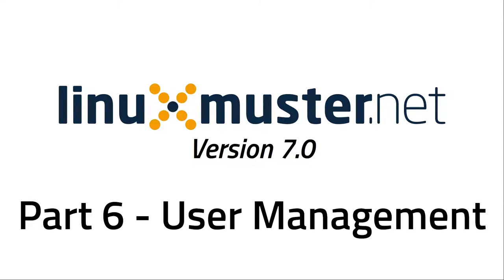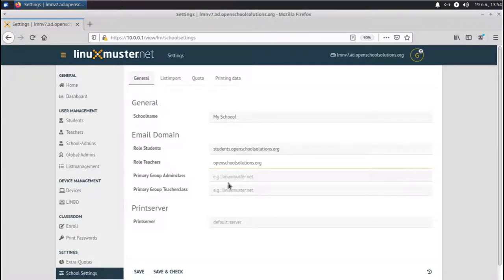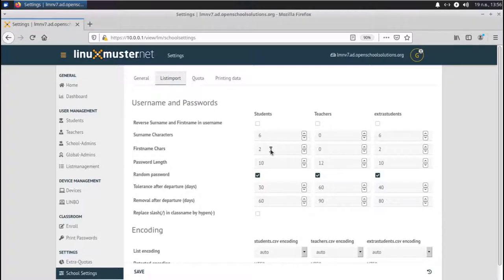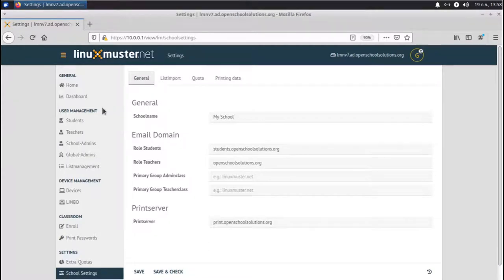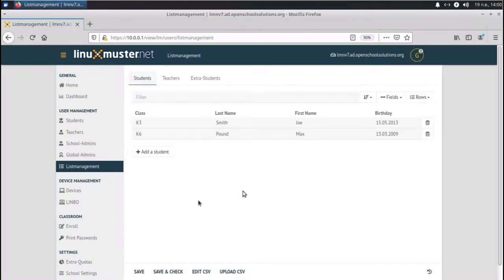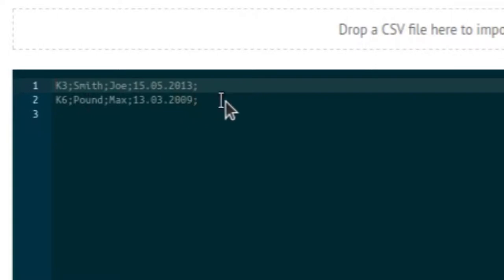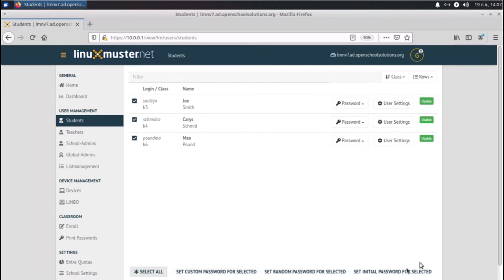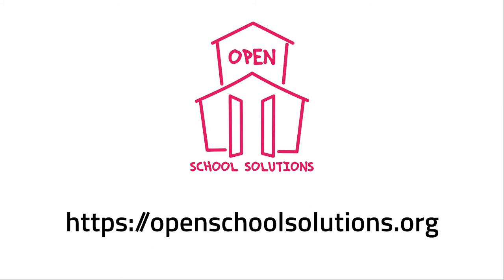LINUXMUSTER.NET - USER MANAGEMENT - Part 6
In this episode, you'll learn how to manage students and teachers in linuxmuster.net